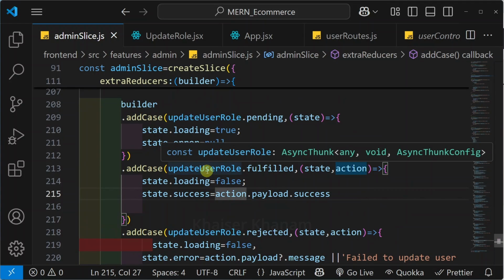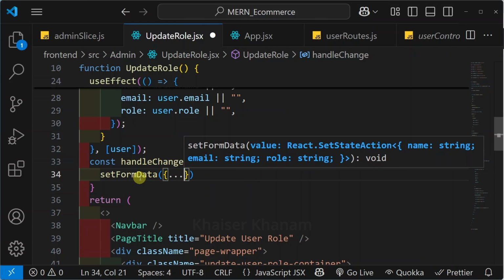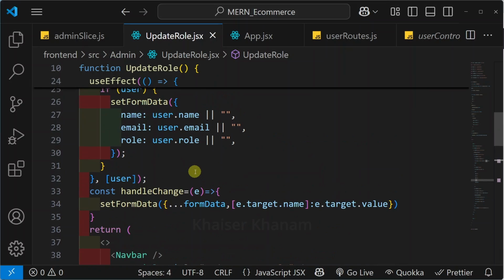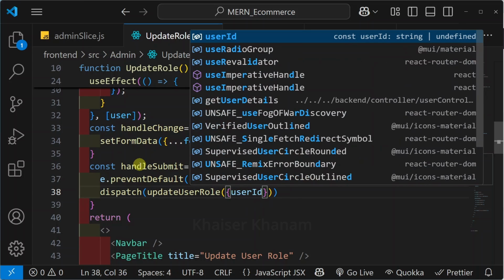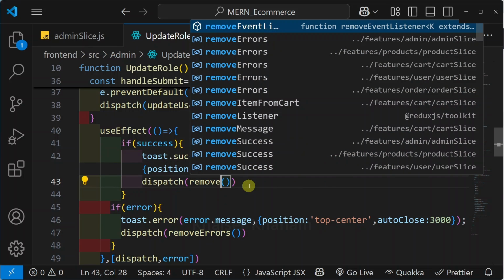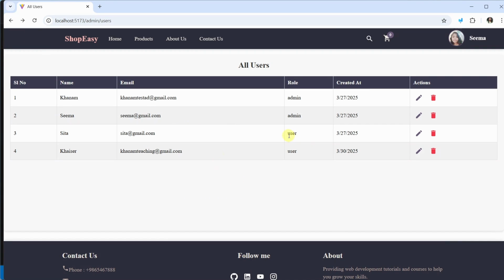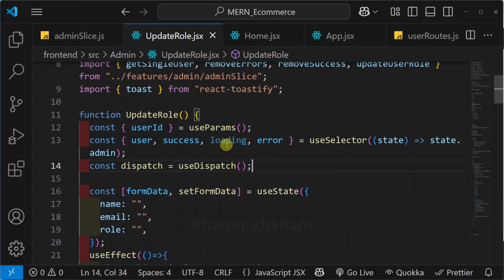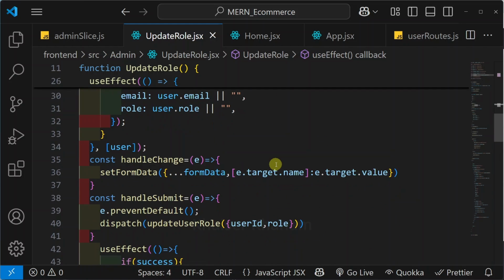MERN Stack E-Commerce Project #173 : Access Update Role State and Dispatch Action